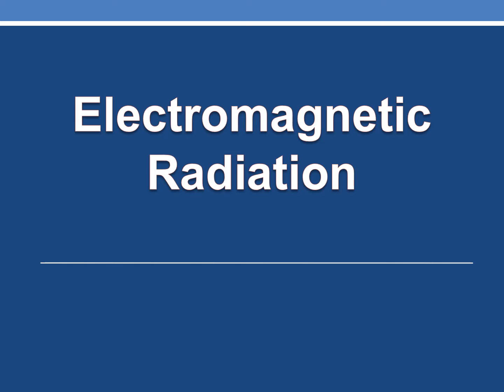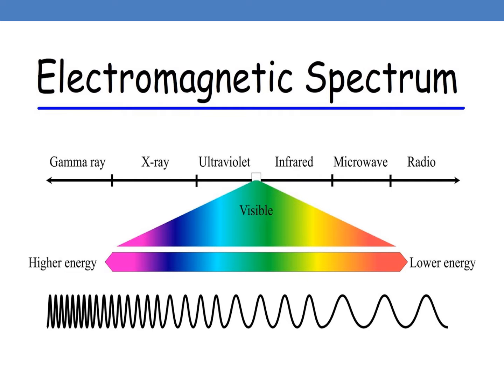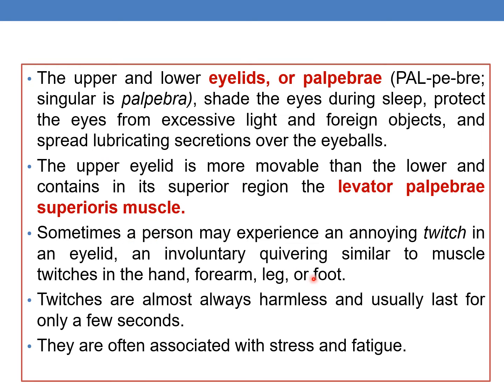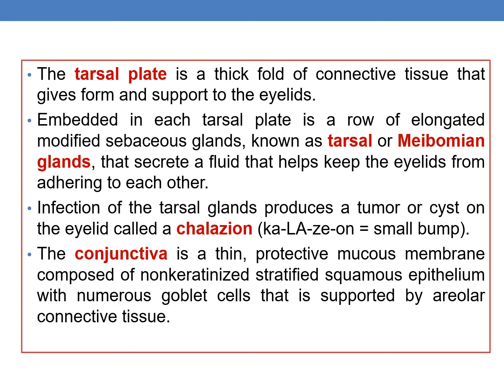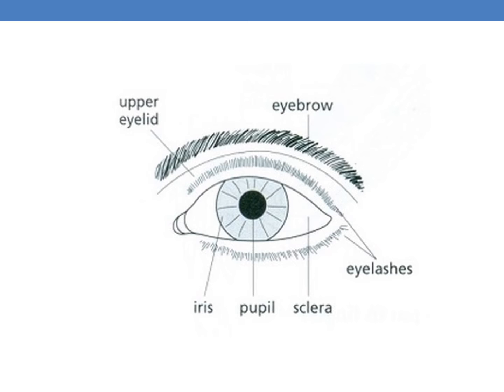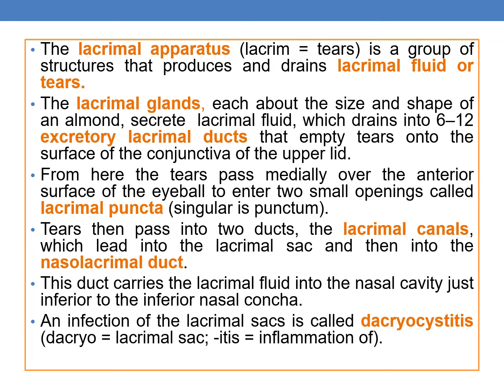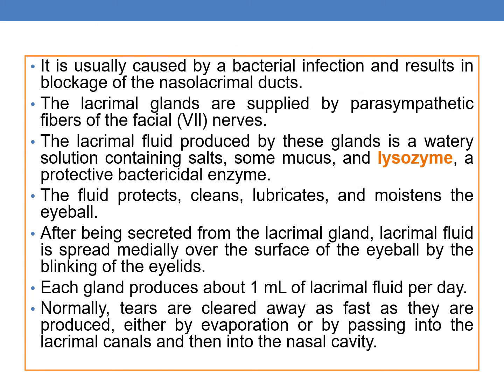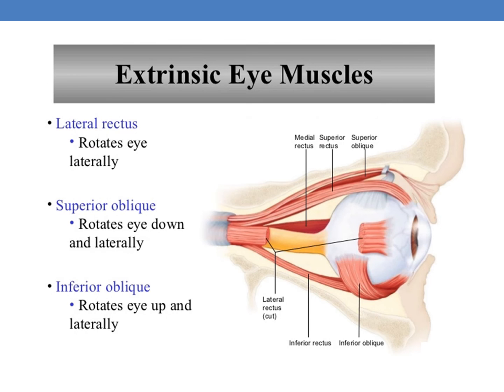Anatomy of eye- Accessory structures of Eye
Eyelids
 Eyelashes
 Eyebrows
 Lacrimal (tear-producing)apparatus
 Extrinsic eye muscles